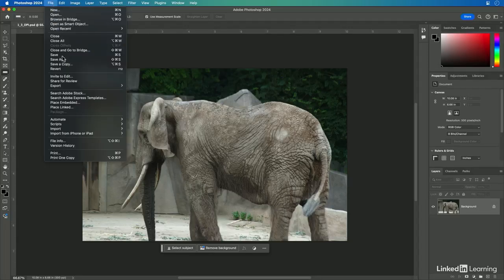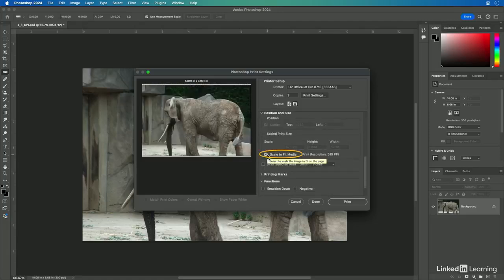03 How do I change the DPIPPI of my image